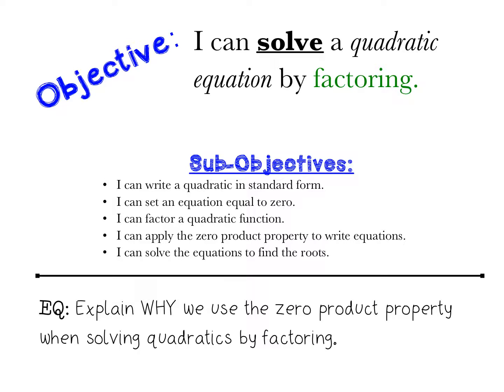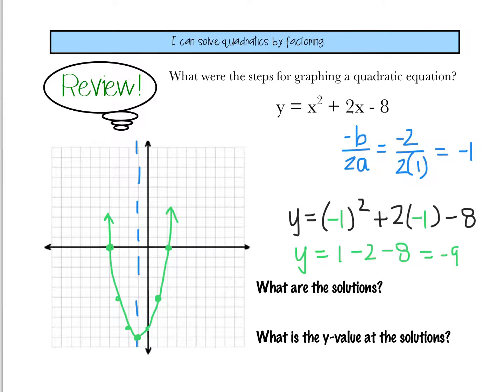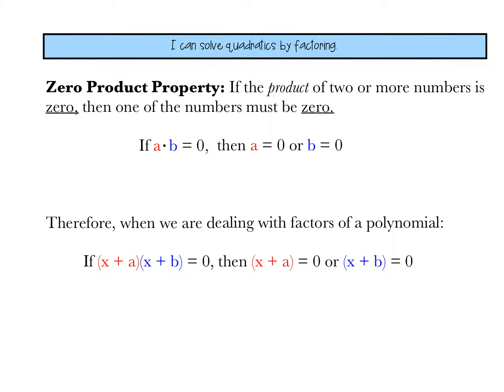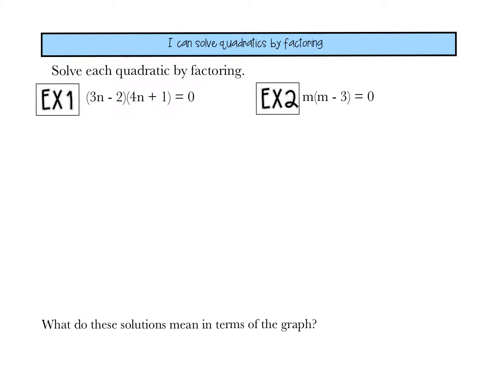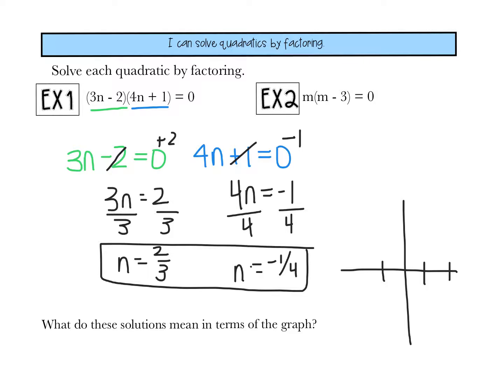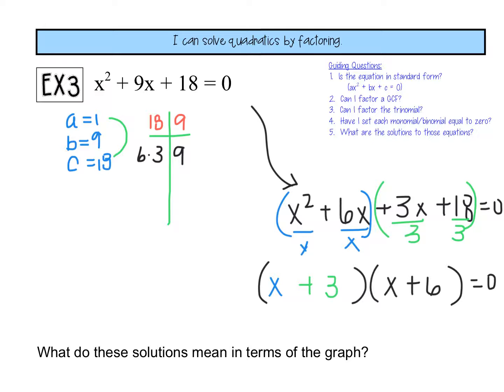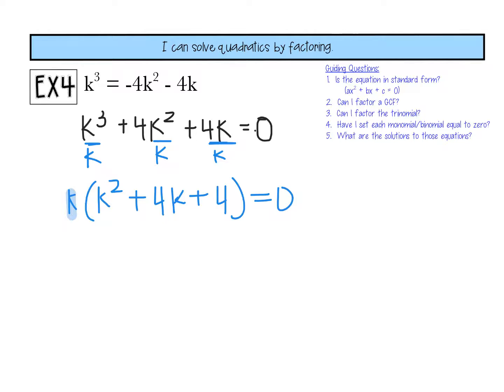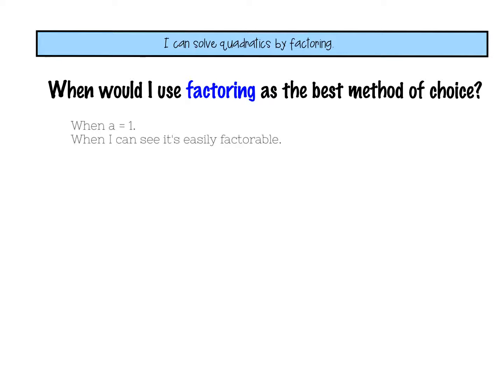Solving Quadratics by Factoring